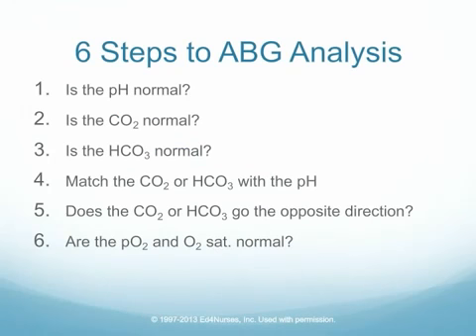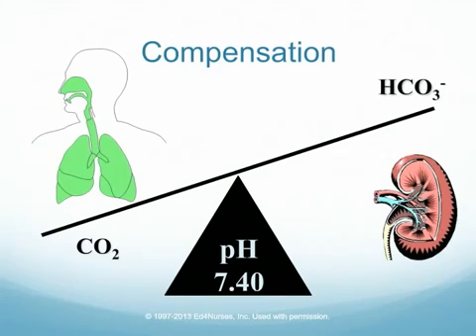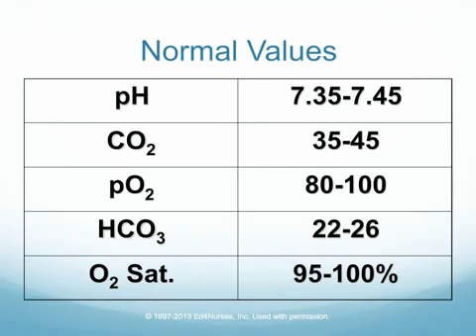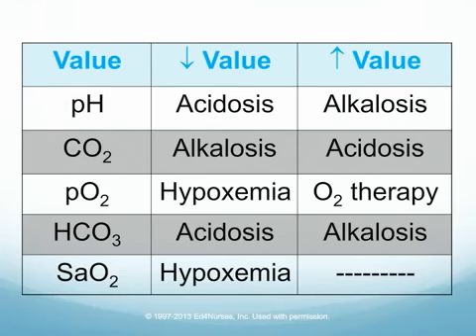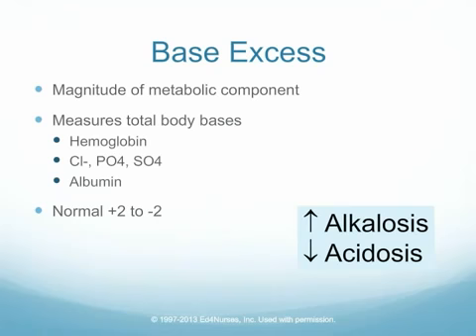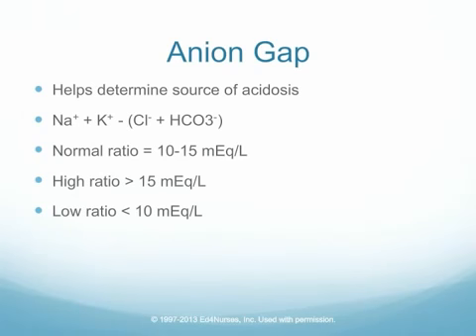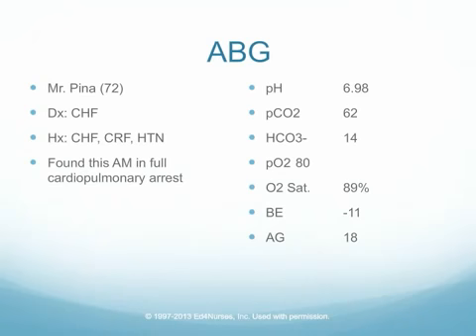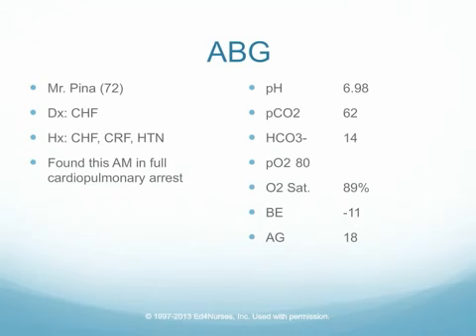6 Easy Steps to ABG Analysis360p